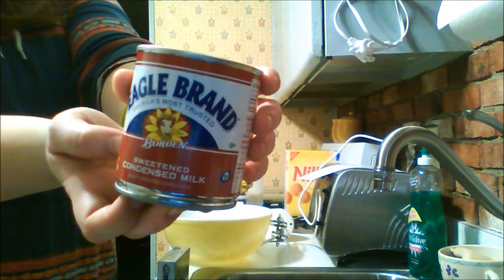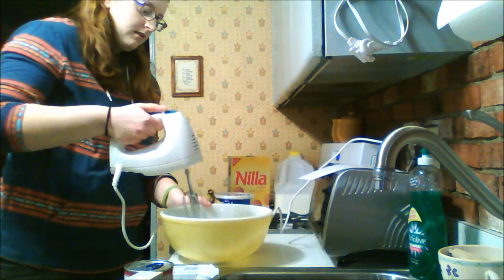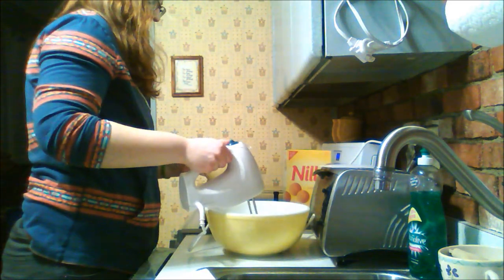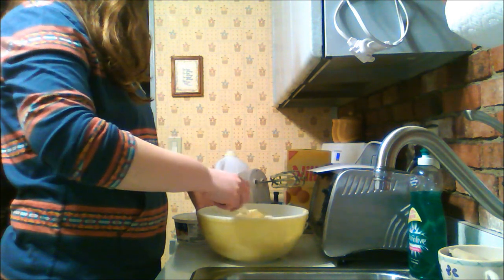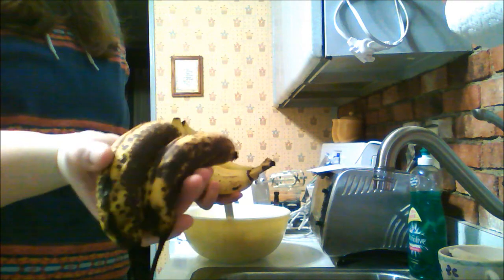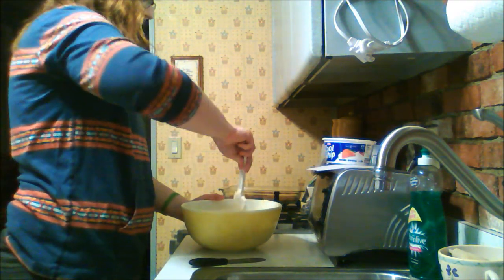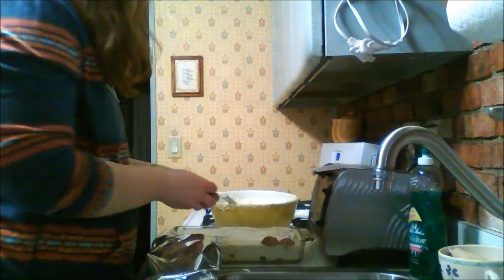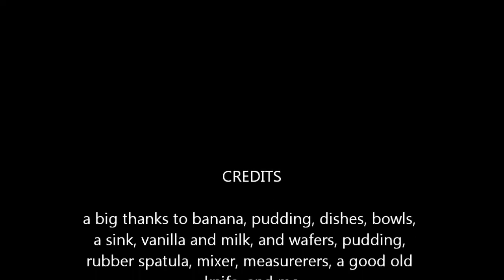how to make a banana pudding (real)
banana food

this video costs $14.02